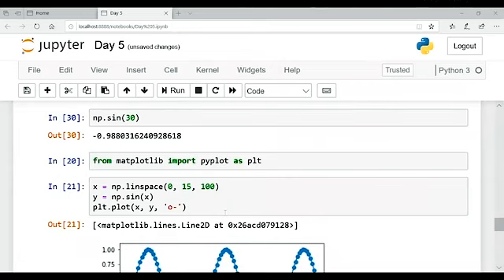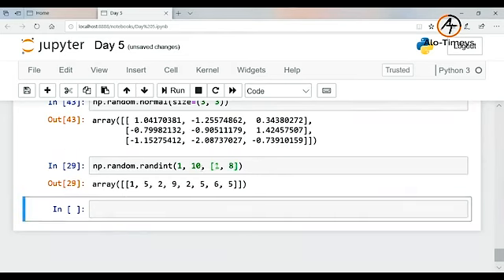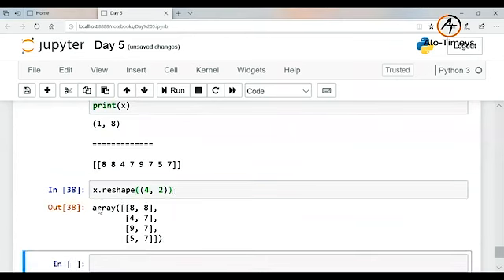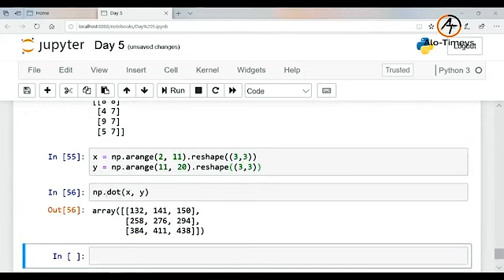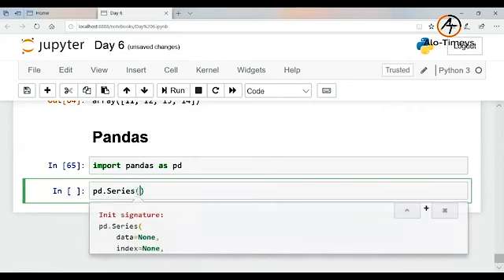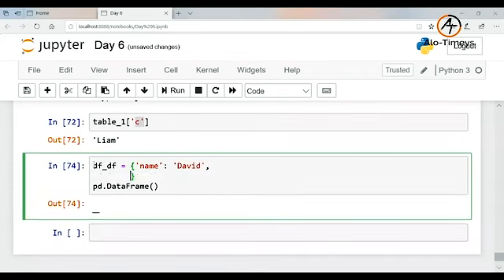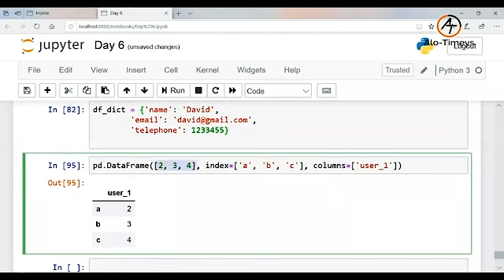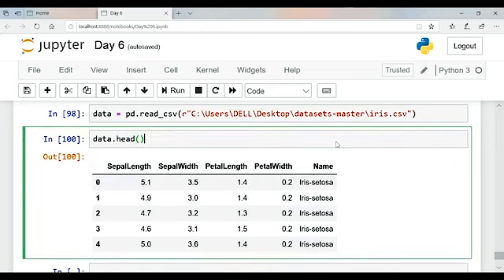Machine Learning for Beginners Day 6: NumPy Arrays and Pandas DataFrames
The final day of Machine Learning for Beginners with Python, taught by David Obembe: NumPy arrays and an introduction to pandas.
Day 6 of the crash course.

We recap plotting a sine graph, generate random numbers with NumPy, see why NumPy matters and how to import libraries, reshape arrays, work with image arrays and colour channels, and use mean, sum, dot product and boolean masking. Then we move to pandas: Series, creating DataFrames and importing CSV data, followed by Q&A.

⏱ Chapters
0:00 Recap: plotting a sine graph
2:07 NumPy random numbers
6:43 Why NumPy and importing libraries
12:56 Reshaping NumPy arrays
17:36 Image arrays and color channels
21:32 Mean, sum and dot product
25:05 Boolean masking to filter arrays
29:41 Intro to pandas Series
37:50 Creating pandas DataFrames
50:50 Importing CSV data
54:56 Q&A and wrap-up

💬 Stuck on an exercise, or want a topic covered? Ask in the comments.

Nobody tells you… so we will.